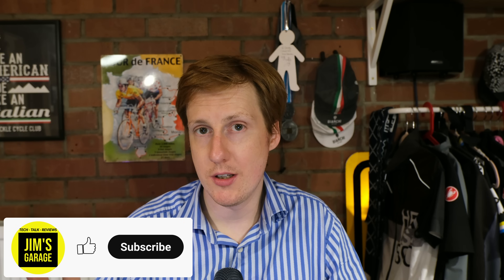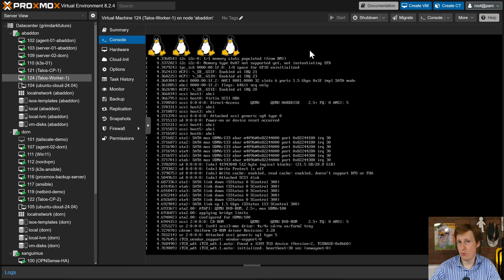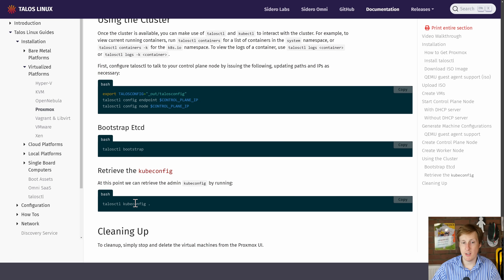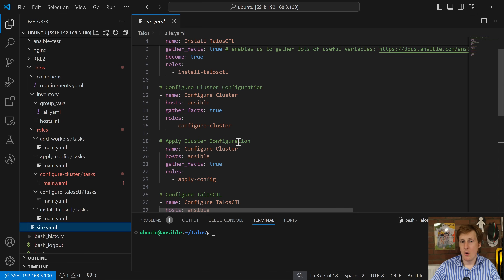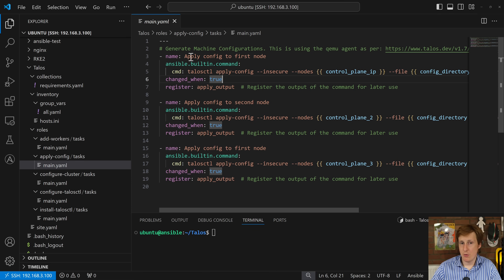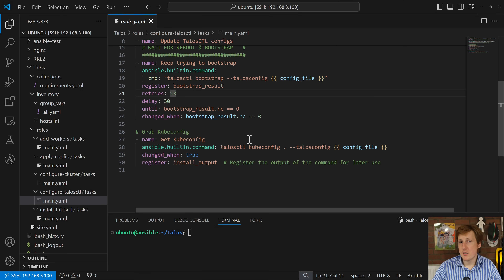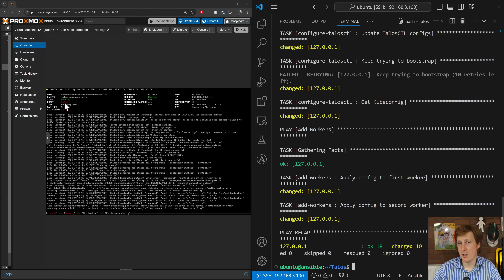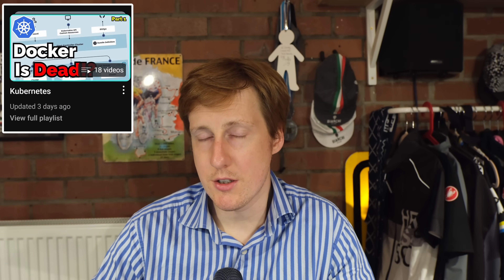Talos OS - Taking the Sting Out of Kubernetes Deployments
Talos is an OS designed specifically to meet the requirements of Kubernetes. It's lightweight, secure, and ephemeral, the perfect choice for deploying your cluster.

In this video I show how to deploy a basic cluster using Ansible.

00:00 - Introduction to the Talos
00:45 - Talos Website Feature Overview
03:44 - Alternative Installation Methods
06:26 - Ansible Playbook Walkthrough
14:59 - Running the Playbook
18:43 - Kubectl
19:16 - Outro